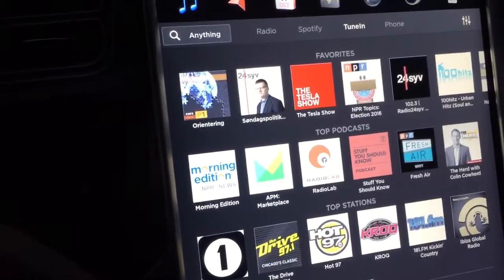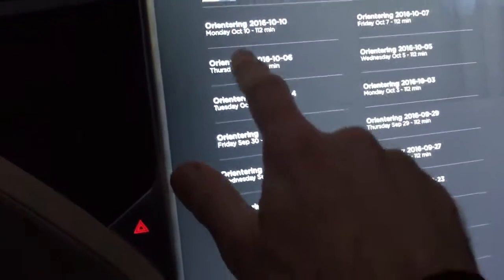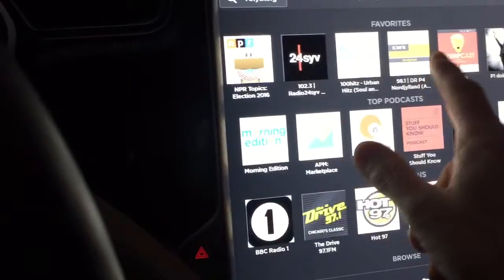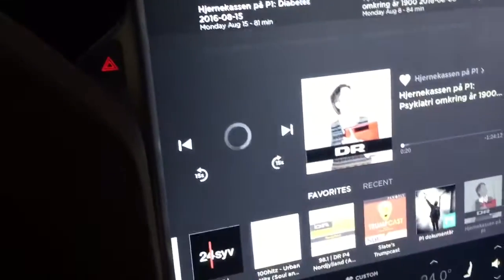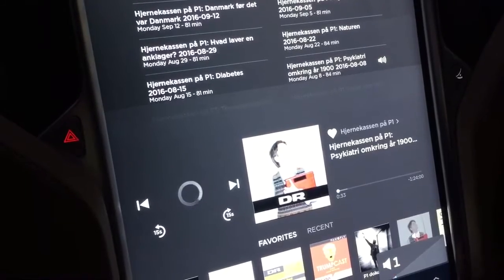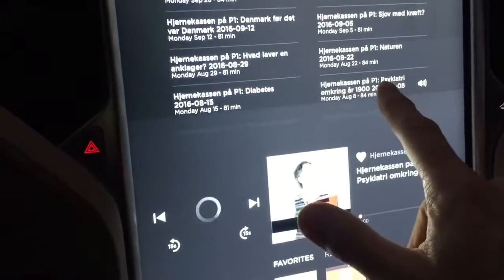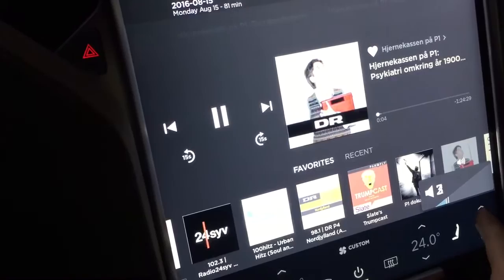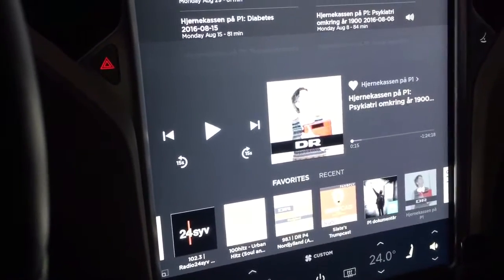Nice audio update in Tesla version 8.0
Bandwith to high error when playing podcasts in a Tesla via Tunein is now fixed with software 8.0